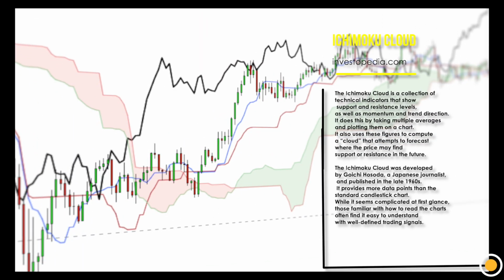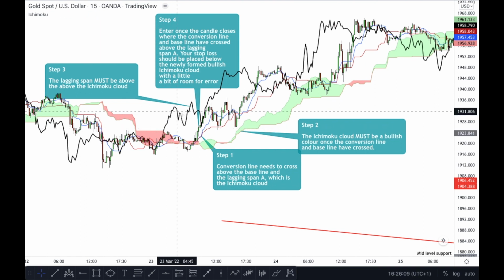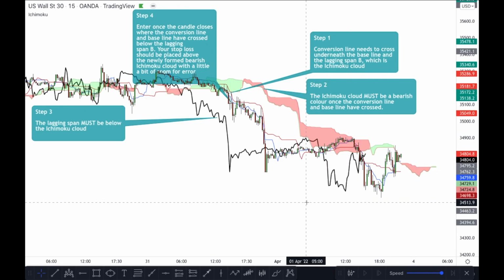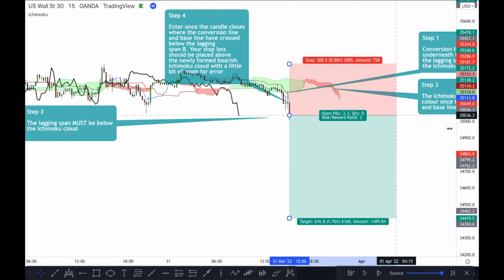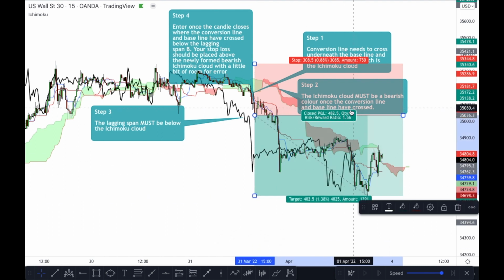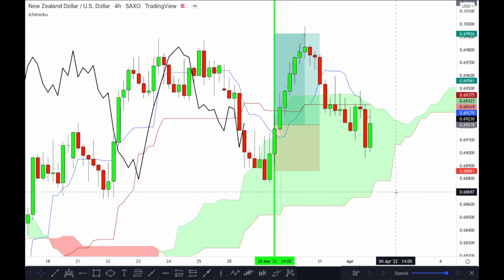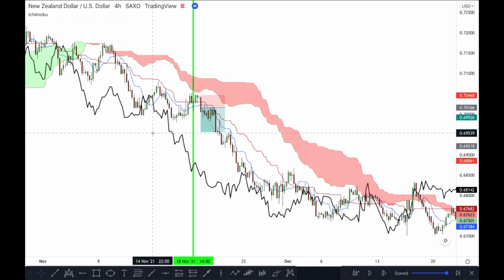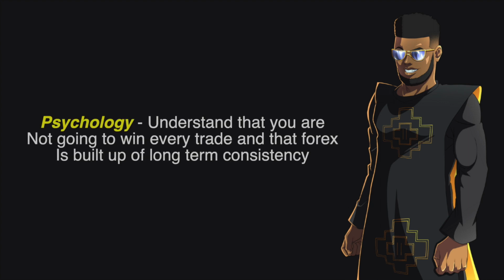HOW TO MASTER THE COMPLETE ICHIMOKU CLOUD STRATEGY FOR BEGINNERS | EASY DAY TRADINGVIEW GUIDE 2022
In this video I will be explaining how you can trade using the Ichimoku cloud indicator on trading view.